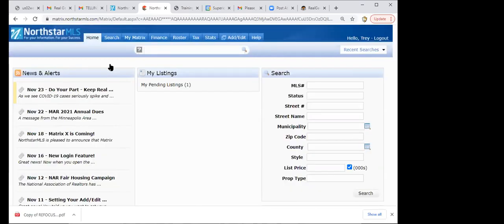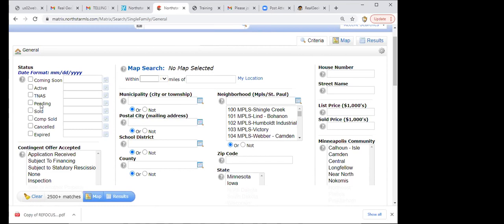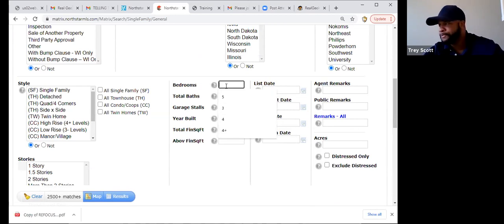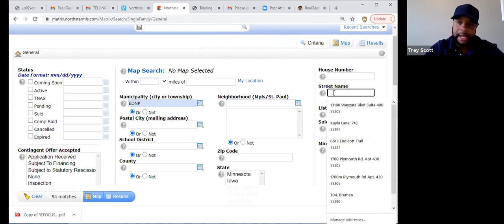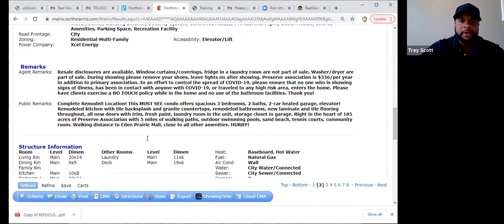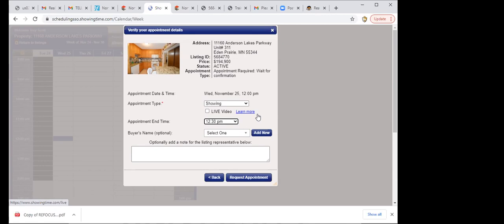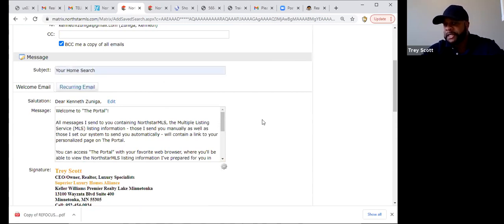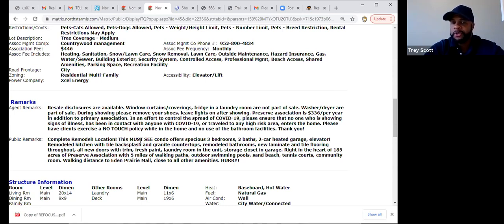MLS/Supra/ShowingTime with Coach Trey Scott